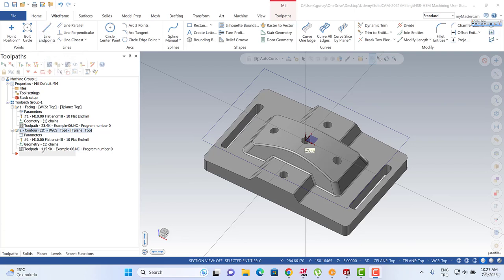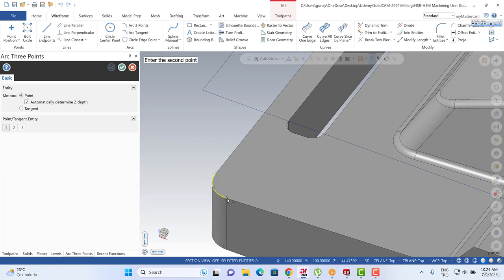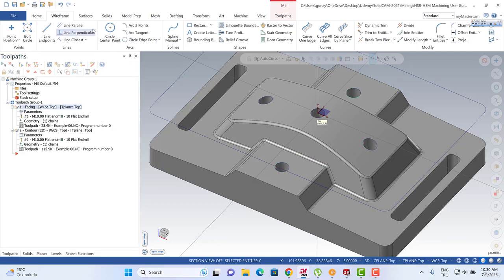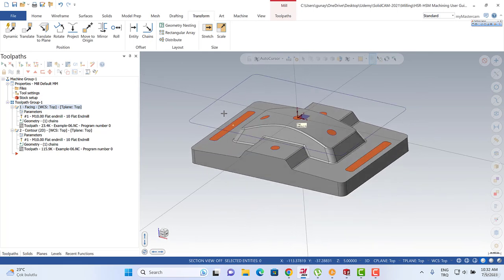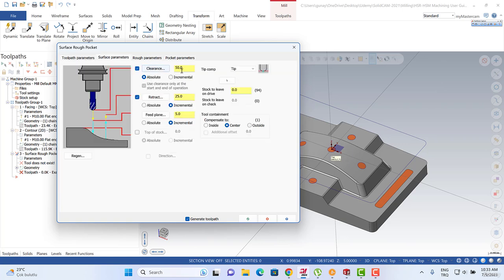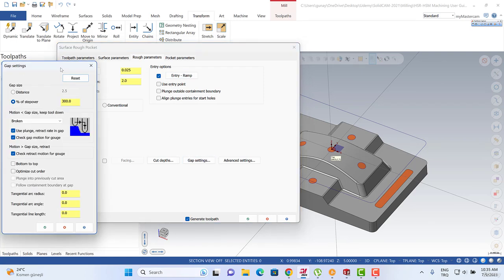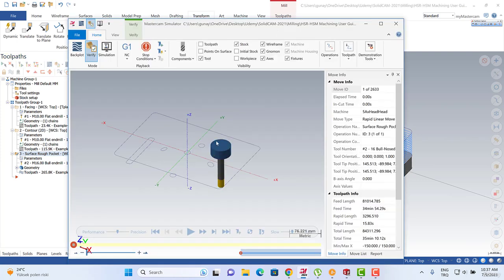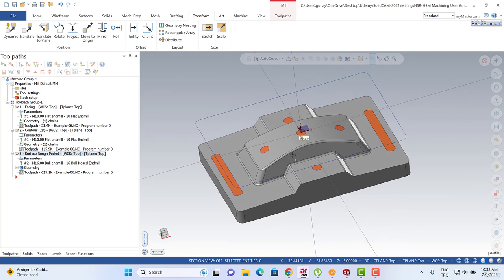CNC Milling Programming with MasterCam Part.56 - 3 Axis Example 8 - Rough Pocket Toolpath